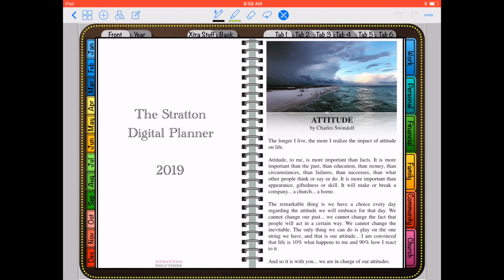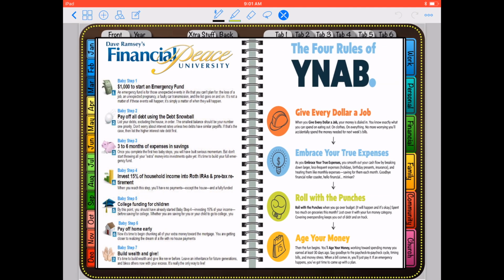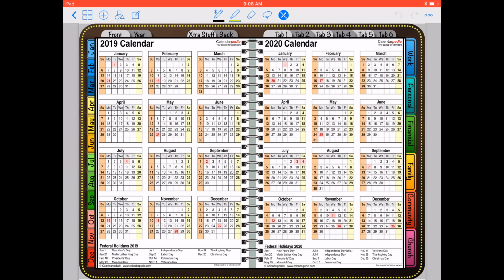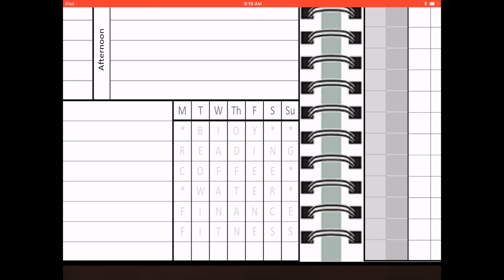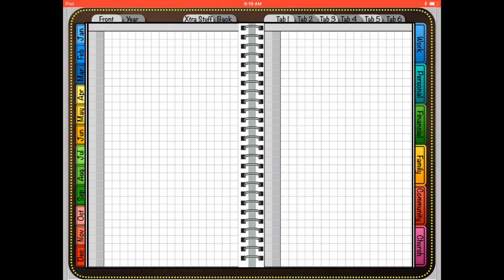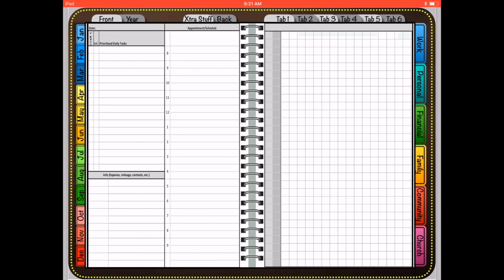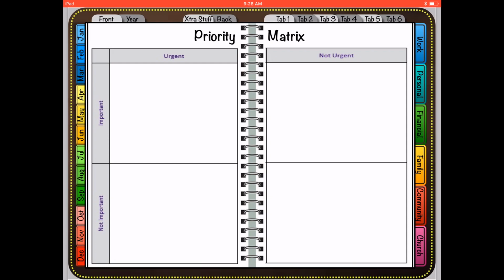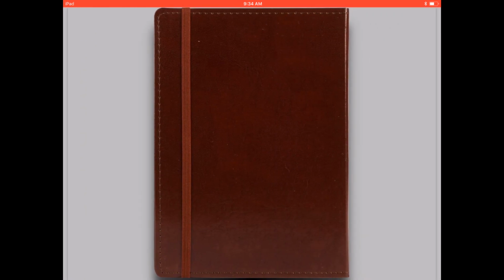My 2019 GoodNotes Digital Planner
This is a video of updates I made to my digital planner for 2019.

Details on how I created my planner can be found in the description of my 2018 planner video.